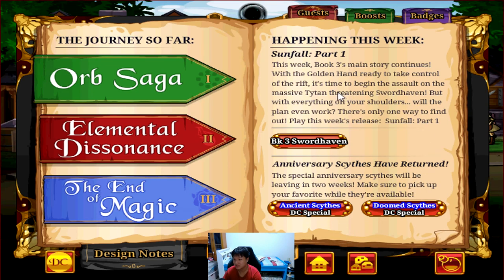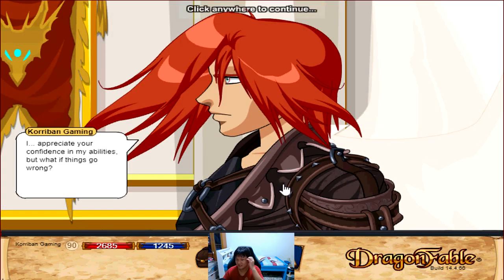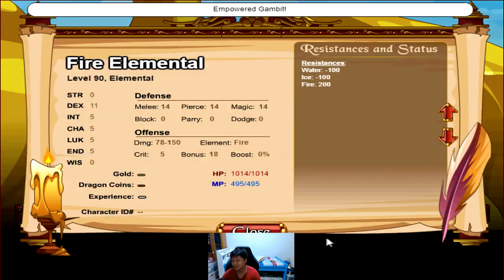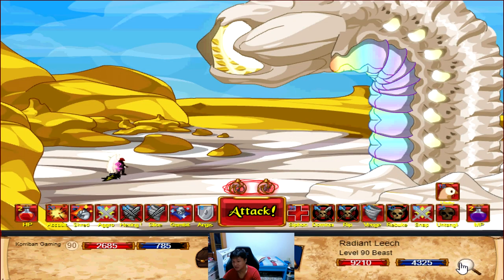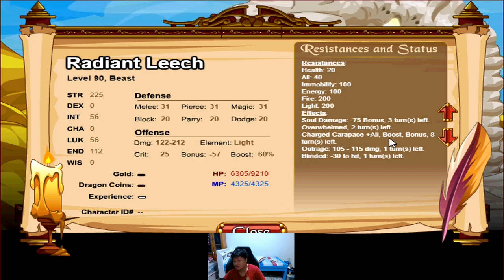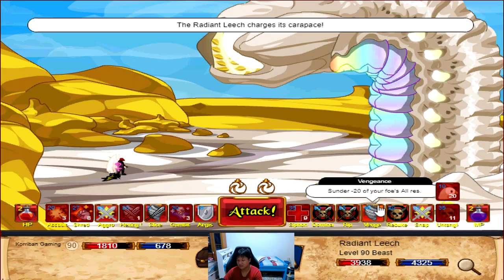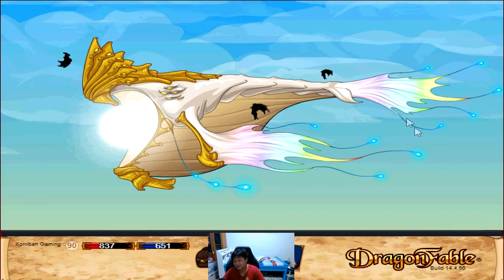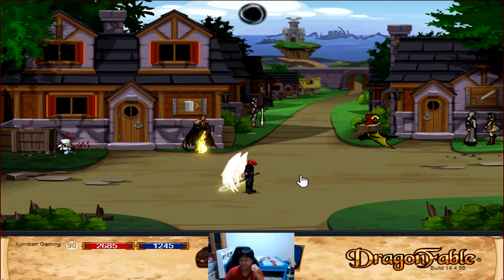DragonFable | Sunfall: Part 1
I know you can't hear the music in the video. New mic has good noise cancellation lol. But anyways, awesome quest as always, well worth the delay!